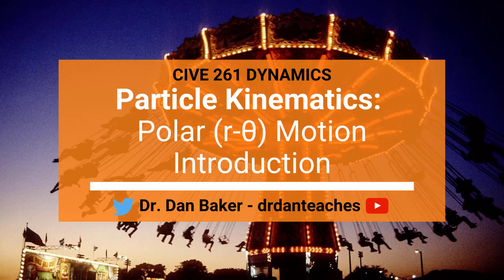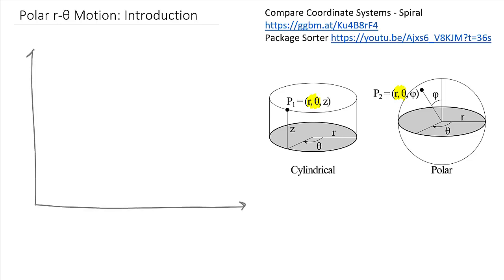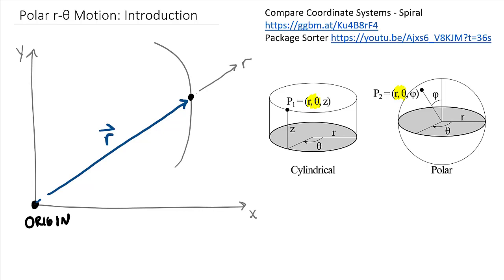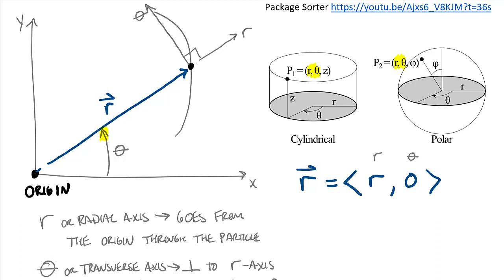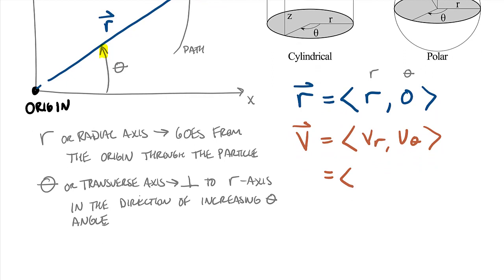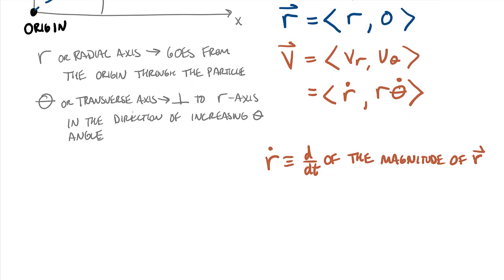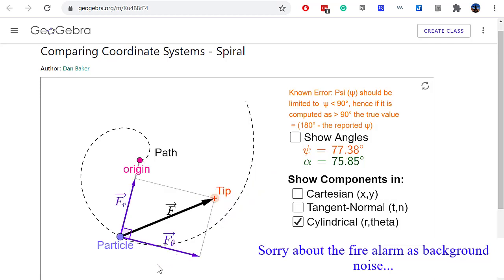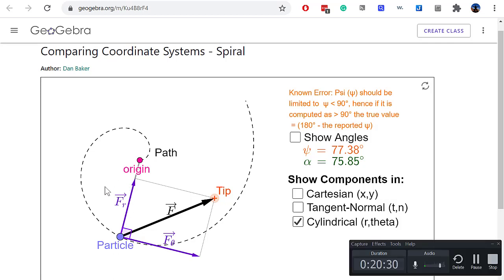Dynamics: Particle Kinematics - Polar (r-θ) Motion Introduction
TOPIC: This video provides an introduction to polar (r-θ) for particles. Included are 1) a contrast of polar vs cylindrical coordinate systems, 2) the definition of both the radial r and transverse θ axes, 3) the equations for the position, velocity, and acceleration using r-θ components and 4) a quick discussion of the units for the linear and angular velocity and acceleration terms. At the end, I visit the GeoGebra interactive which allows you to see how the three axes systems can be used to split the same vector into components.